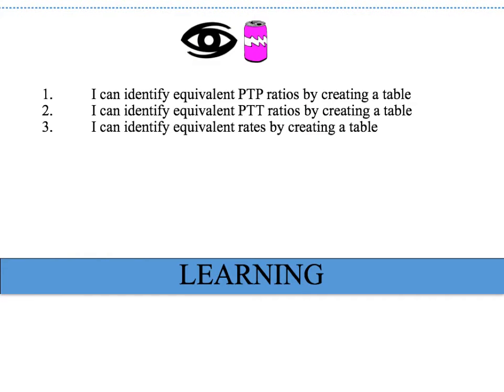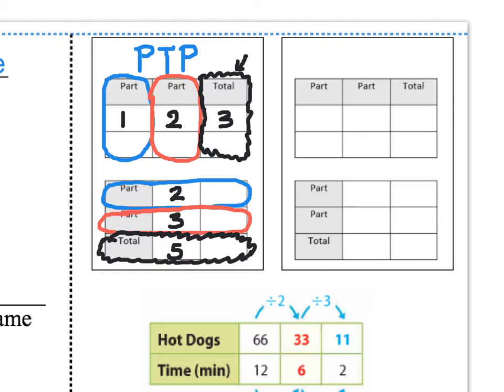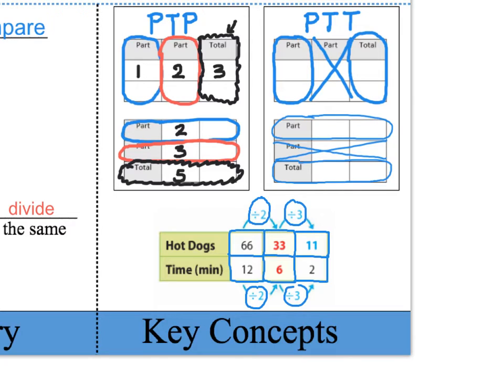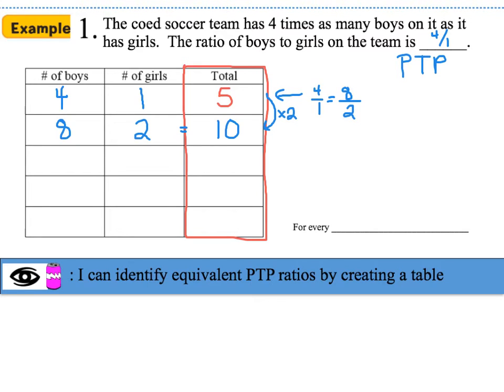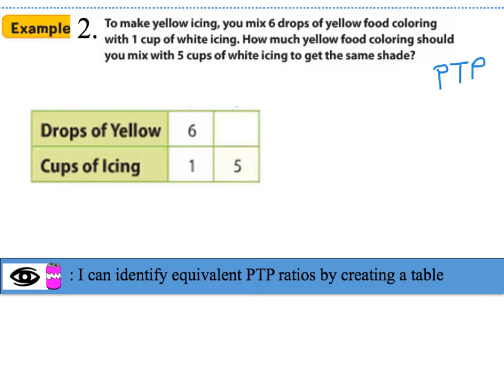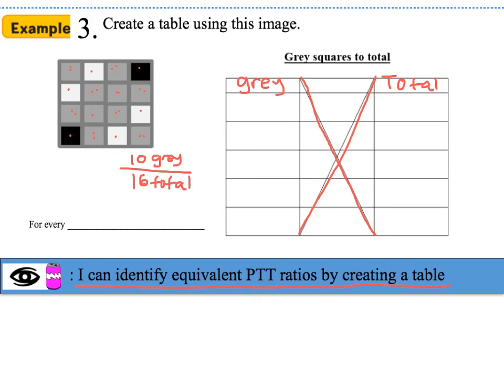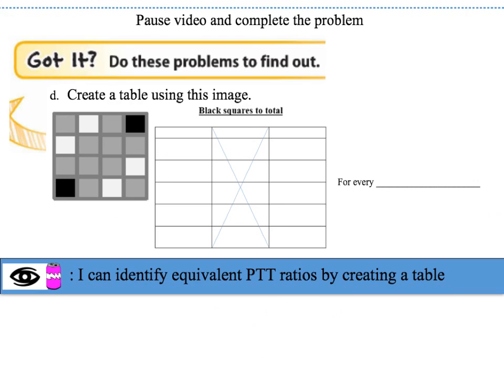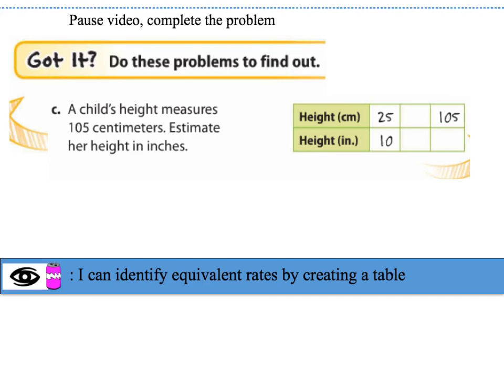Revised Chapter 1 lesson 4